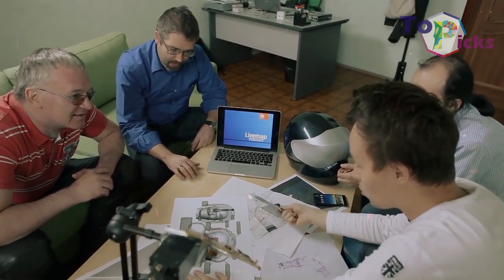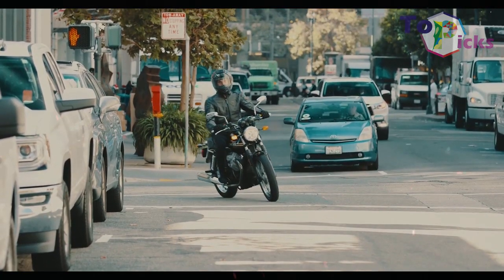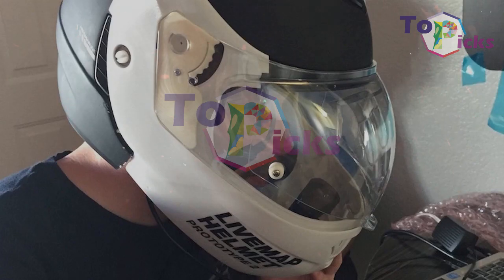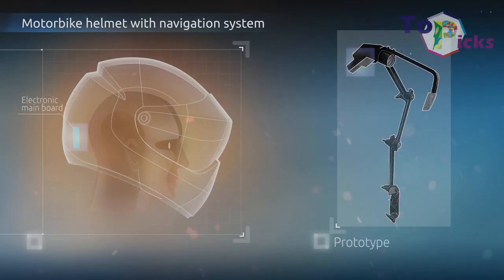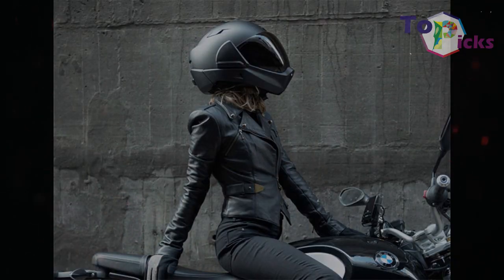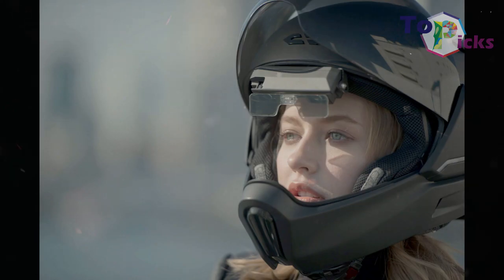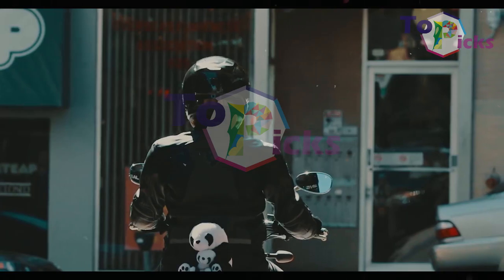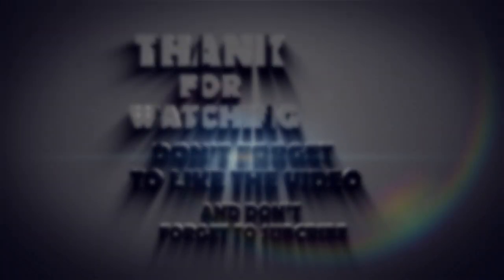The Best Smart Helmets in The Market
Livemap
this $2000 smart helmet will probably looks like a flat screen which is now become a trend in many millenials. Livemap is like a prototype motorcycle helmet that uses augmented reality for navigation; street names, speed, and turn-by-turn directions. you can also re-examined through your maps once you find a stop and slowing focus on the route you will take. this expensive helmet also comes with microphone and speakers fo voice control, phone calls, and listening to music. the company said that this helmet will be launch in 2018, but until now, the piece has not been released yet. In addition, you can also check the official company website where you can contribute to the development of this helmet. This helmet is projected to us software based on android platform.

Cross Helmet X1
this helmet will make any people who wear it looks like a an action hero, claimed to be the “next-generation helmet,” this X1 is complete with sound control, Bluetooth connectivity, a dedicated smartphone app, and 360-degree range of vision through rear camera displayed at the top of the visor, it also complete with a digital clock and navigational data.

Jarvish Smart Helmet
this helmet claimed it can has some features to motorcycle riders at a relatively affordable price. this smart helmet is projected to be equipped with an augmented reality display that provides speed, weather, navigational cues, and other data. this Jarvish Smart Helmet also comes with Alexa integration, voice commands, both front and rear cameras, and noise-reduction technology to make for a quieter ride. The helmet is also made from carbon fiber so it is not only light weigh but it can also protect the riders. This Jarvish smat helmet  is currently set for release in the spring of 2019 and is expected to have less than $700 price tag.